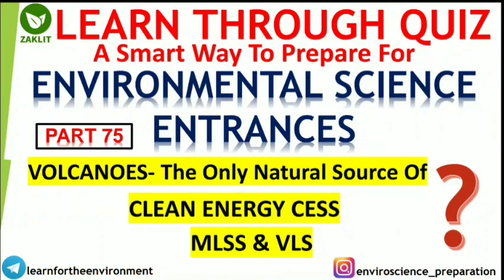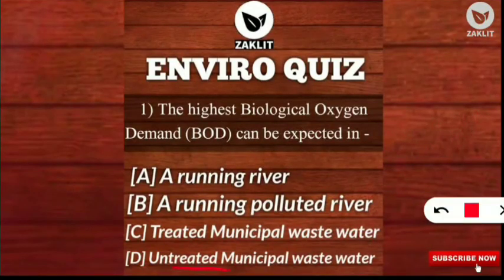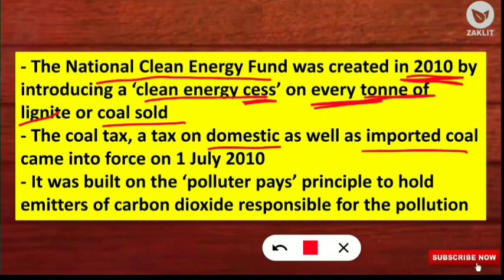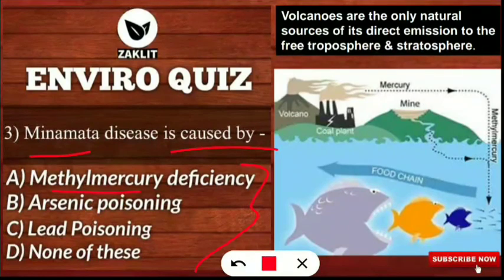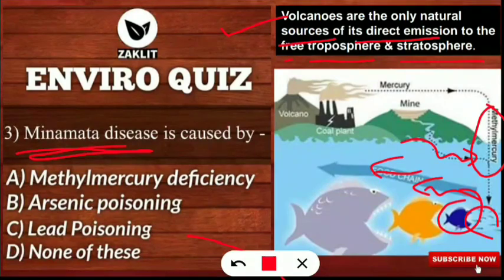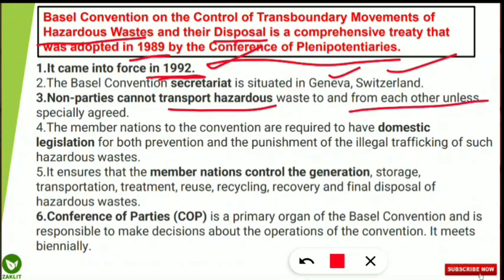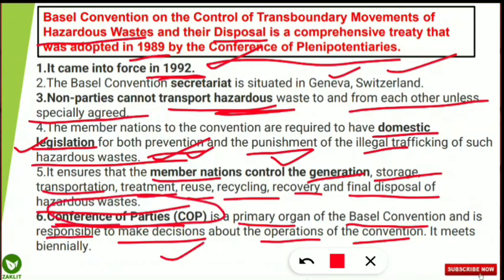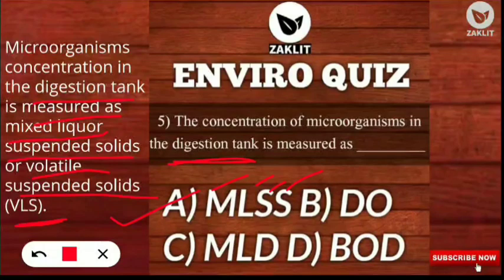🔴EVS Short Concepts_Quick Discussion(Part 75)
🌟DISCUSSING QUESTIONS for Environmental Science Entrances & Revealing the Names of Top Performers Of The Weekly Quiz

Myself Syed Zaki Ahmed-Former Educator at UNACADEMY-JRF HOLDER, On A MISSION to HELP NET/SET ENVIRONMENTAL SCIENCE ASPIRANTS.
Join Us & We will work together to fulfill your DREAM.